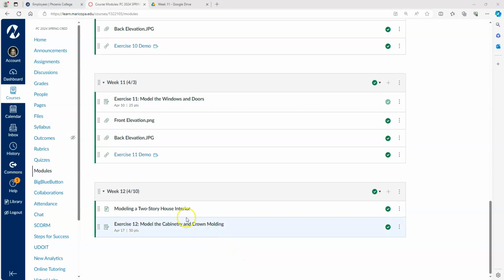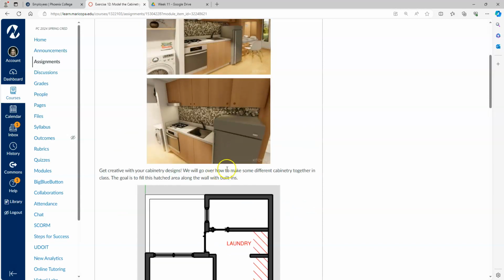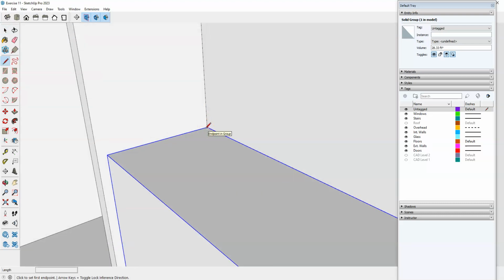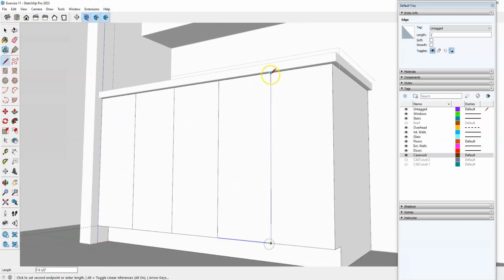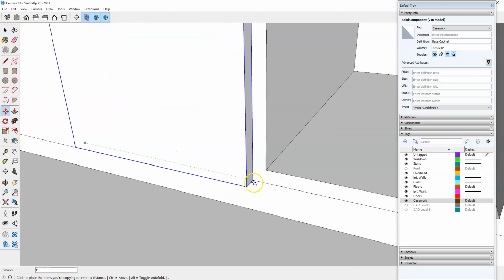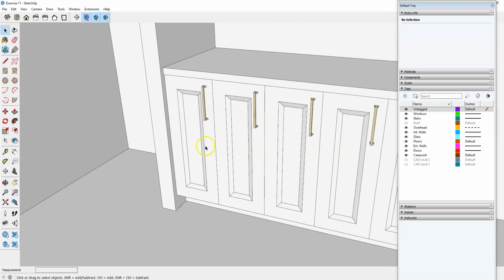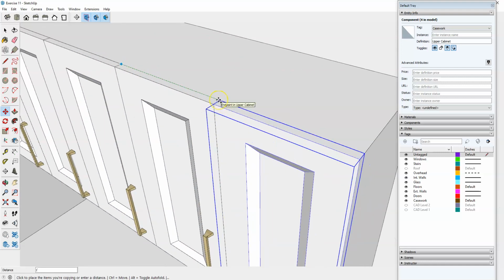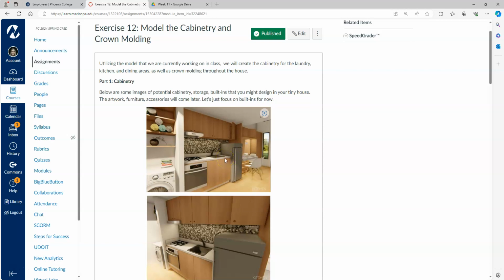Week 12 Demo Part 1